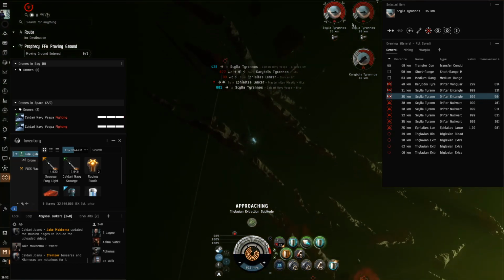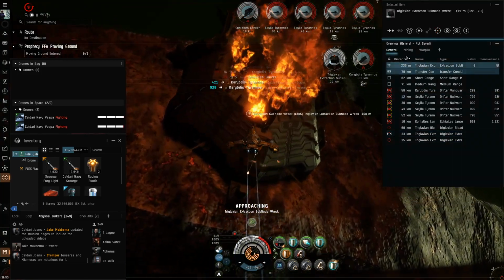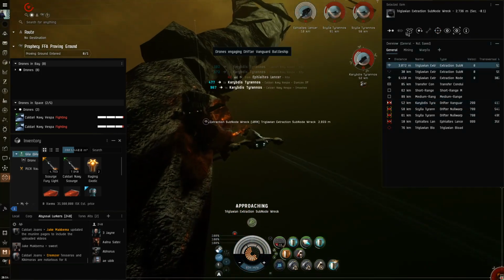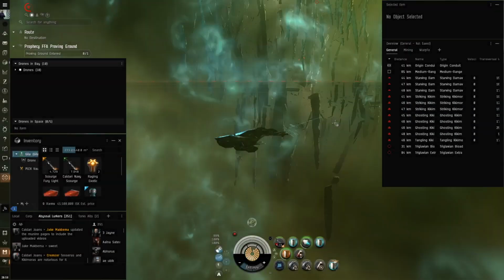[Eve Online] Povertila - Alpha Friendly T3/T4 Electric, Exotic, Gamma Farming Gila!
0:00 Intro
0:30 Fit
0:50 Karybdis Tyrannos Encounter
2:38 Kikimora Encounter
3:57 Overmind Encounter
4:18 Drekavac Encounter
4:51  Sansha Encounter
5:24 Drone Battlecruiser Encounter

Fit:
[Gila, Gila]

10MN Y-S8 Compact Afterburner
Shield Boost Amplifier II

Medium Ghoul Compact Energy Nosferatu

Medium EM Shield Reinforcer I

Caldari Navy Vespa x10

Caldari Navy Scourge Light Missile x7948
Scourge Fury Light Missile x4025
Nugoehuvi Synth Blue Pill Booster x1
Agency 'Hardshell' TB5 Dose II x1